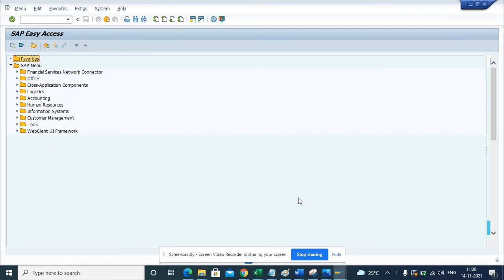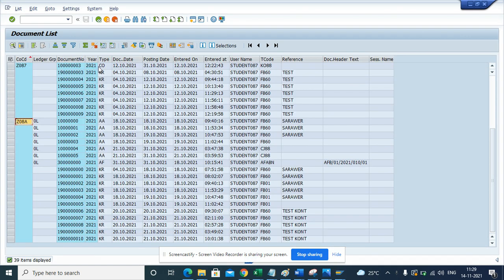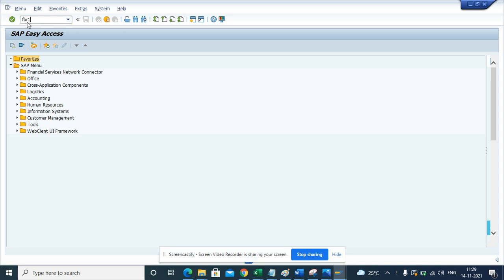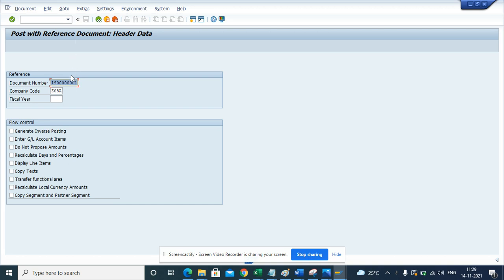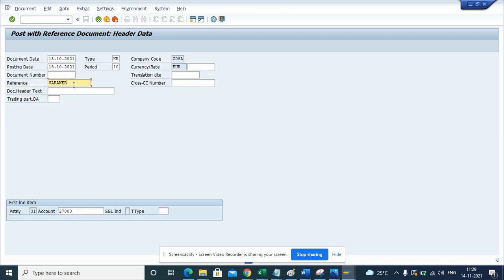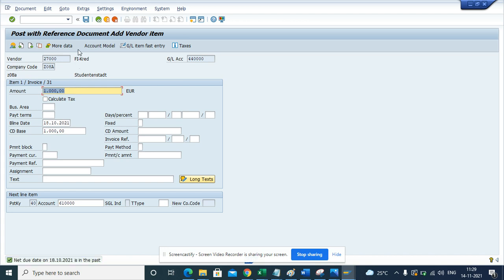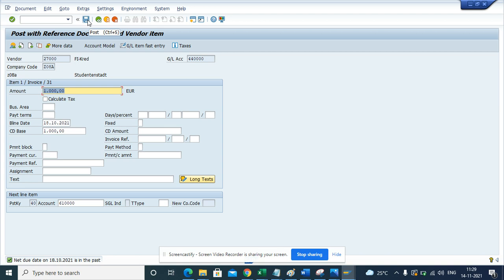How to Post an Invoice based an old Document?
How to Post an Invoice based an old Document? FBR1